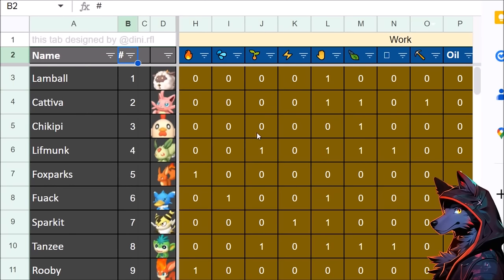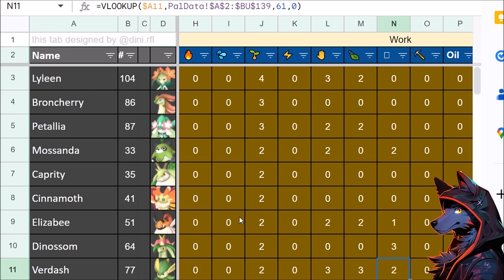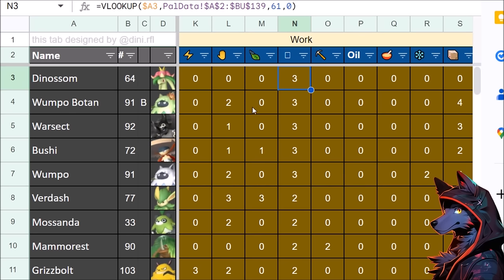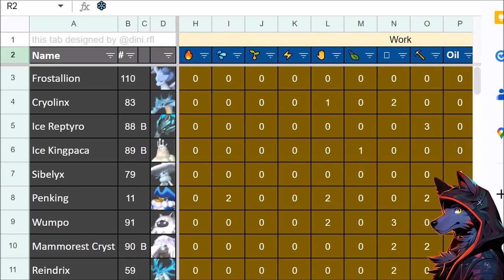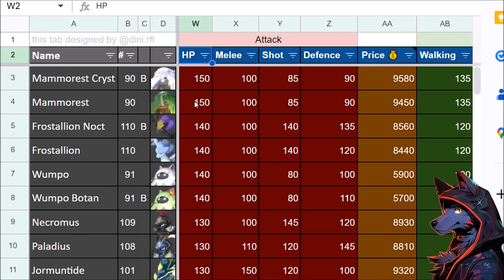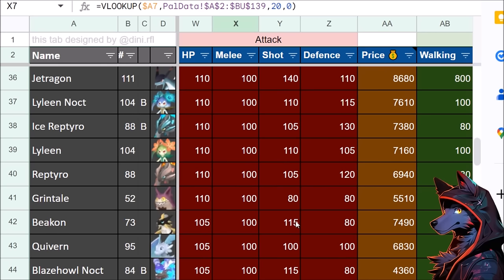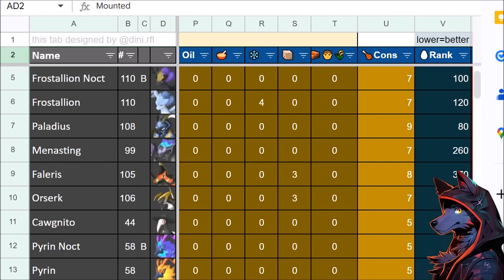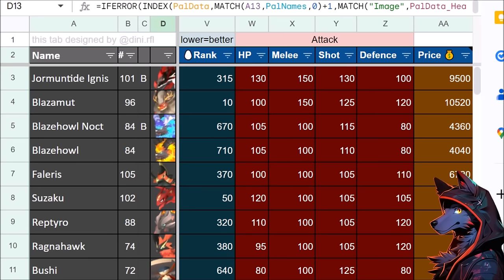BEST / STRONGEST PALS IN PALWORLD BREAKDOWN!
Best Pals in Palworld / Strongest Pals in Palworld! Breaking down the best Palworld Pals or strongest Palworld Pals isn't completely straightforward. Palworld Pal stats vary wildly and some of the best Pals have lv 4 work suitability in a stat but not much other use. Unless you are in the Palworld endgame some of these pals aren't accessible at all so they have no use for beating the game. Let's break down the strongest pals from the Palworld datamine and ultimate Palworld spreadsheet!

~ Palworld Walkthrough and Palworld Gameplay Guides ~
Best Pals in Palworld / Strongest Pals in Palworld / Palworld Best Pal / Palworld Strongest Pal / Palworld Stats Guide / Palworld Stats Datamine